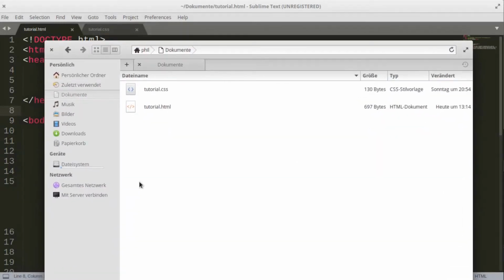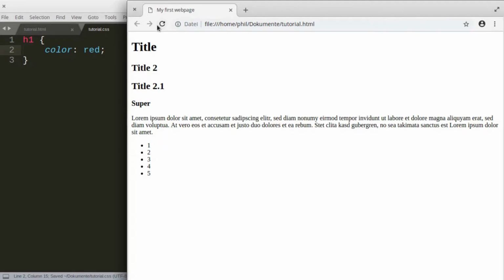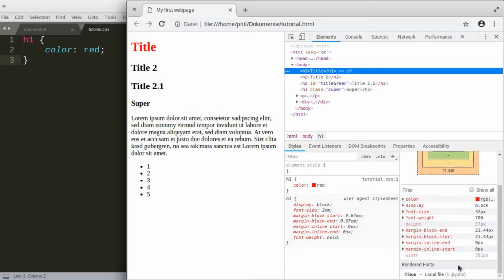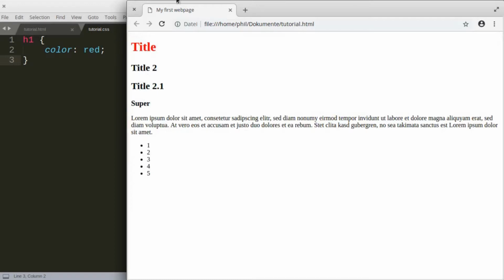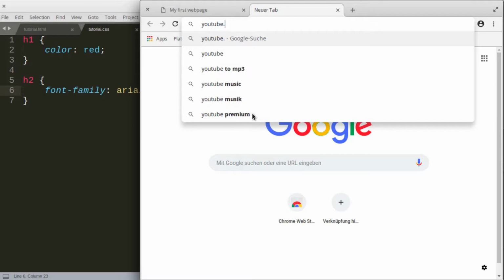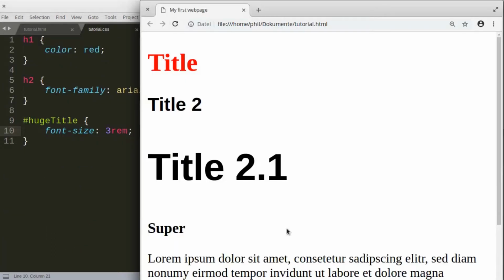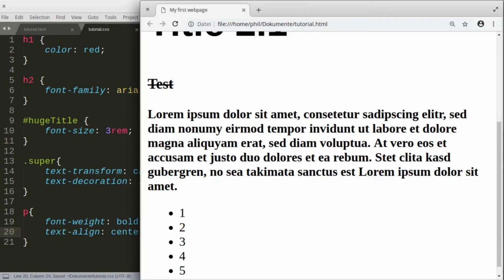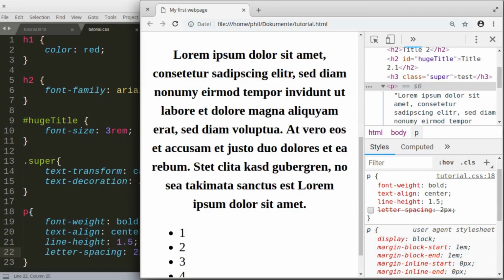CSS beginner course - Styling text and Chrome devtools | CSS3 tutorial Part 2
Today we will style text with CSS and design our paragraphs and headers of the HTML document. Any questions in the comments will be answered. Enjoy.

Cascading Style Sheets (CSS) is a stylesheet language used to describe the presentation of a document written in HTML or XML (including XML dialects such as SVG, MathML or XHTML). CSS describes how elements should be rendered on screen, on paper, in speech, or on other media.

Like HTML, CSS is not really a programming language. It is not a markup language either — it is a style sheet language. This means that it lets you apply styles selectively to elements in HTML documents.